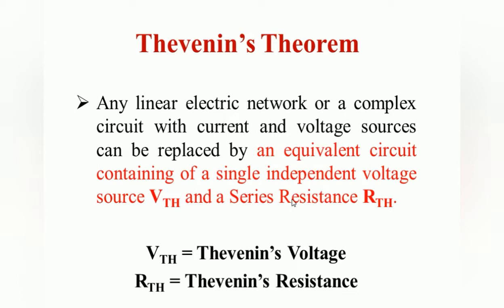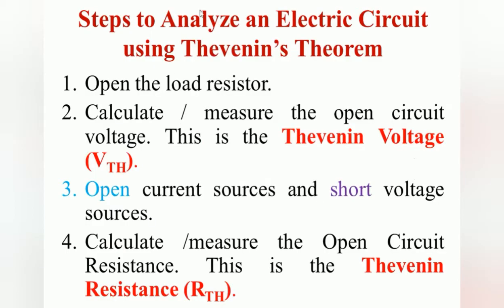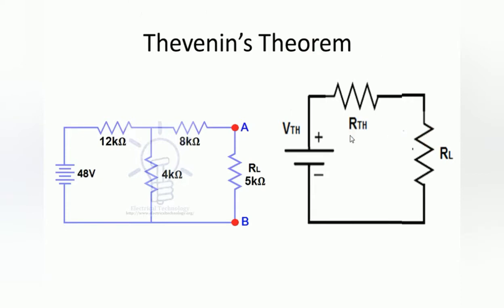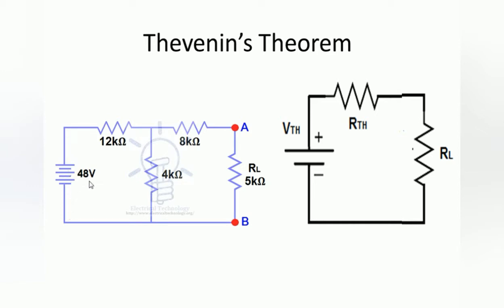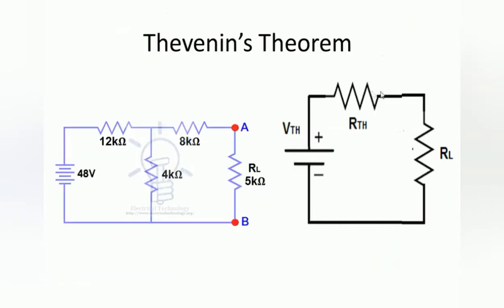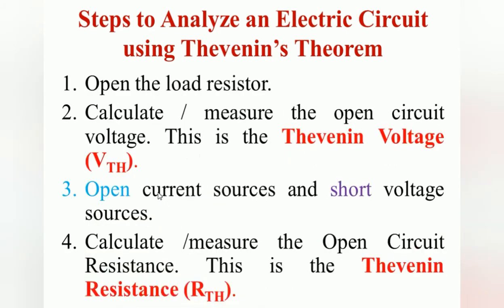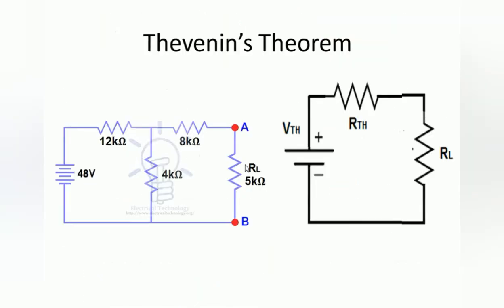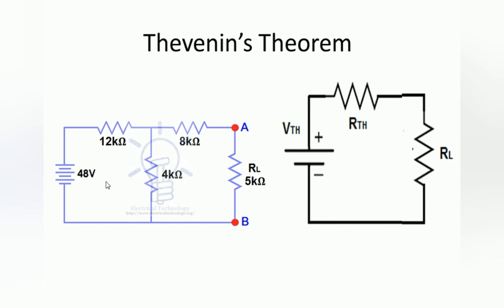@ Steps to analyze an Electric circuit by using Thevenin's Theorem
Thevenin's Theorem
        Any linear electric network or a complex circuit with current and voltage sources can be replaced by an equivalent circuit containing of a single independent voltage source VTH and a Series Resistance RTH.

VTH = Thevenin’s Voltage
RTH = Thevenin’s Resistance

Steps to Analyze an Electric Circuit using Thevenin’s Theorem
1.Open the load resistor.
2.Calculate / measure the open circuit voltage. This is the Thevenin Voltage (VTH).
3.Open current sources and short voltage sources.
4.Calculate /measure the Open Circuit Resistance. This is the Thevenin Resistance (RTH).
5.Now, redraw the circuit with measured open circuit Voltage (VTH) in Step (2) as voltage source and measured open circuit resistance (RTH) in step (4) as a series resistance and connect the load resistor which we had removed in Step (1).
 6.This is the equivalent Thevenin circuit of that linear electric network or complex circuit which had to be simplified and analyzed by Thevenin’s Theorem.
7.Now find the Total current flowing through  load  resistor by using the Ohm’s Law:
                 IT = VTH / (RTH + RL).